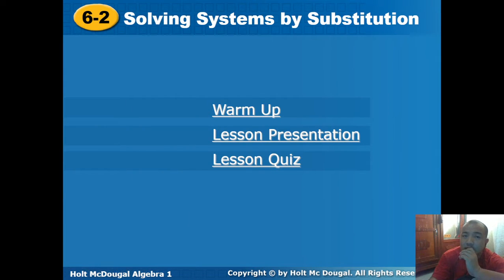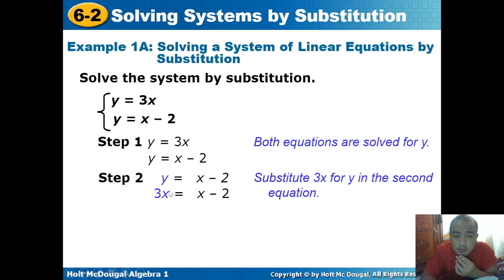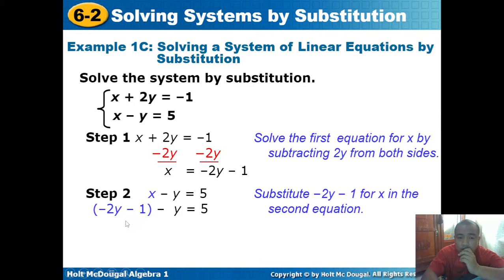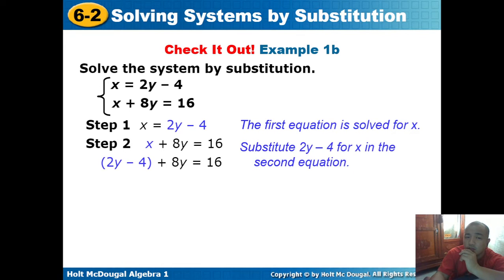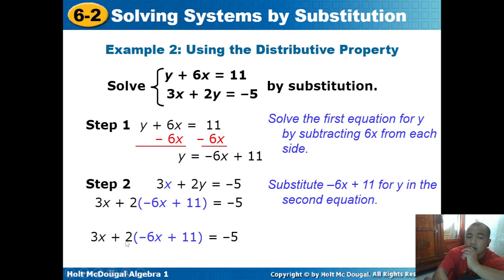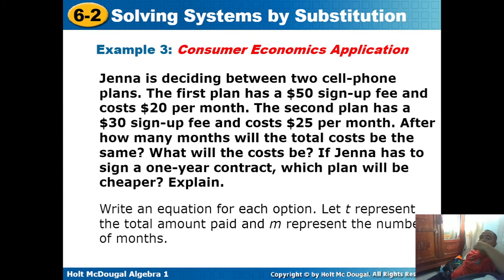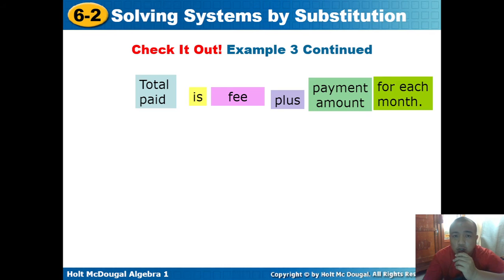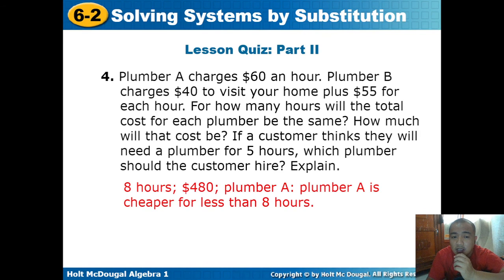Solving Systems of Linear Equations by Substitution method (Analytic Geometry) Q2 W8